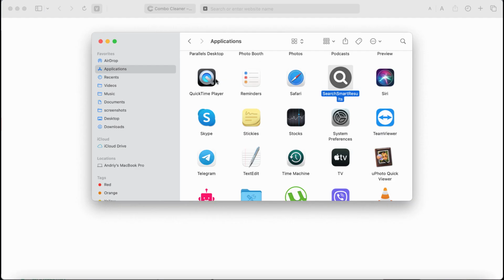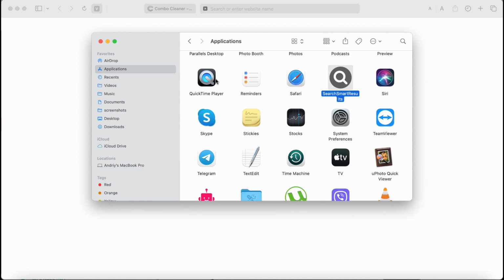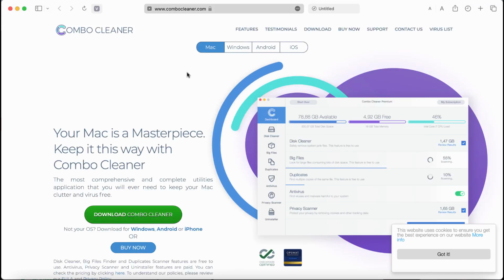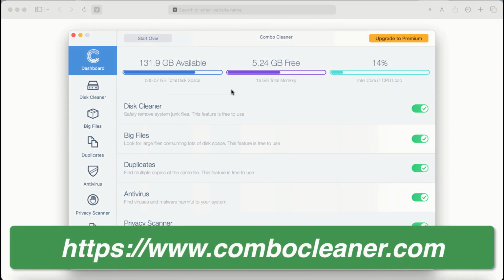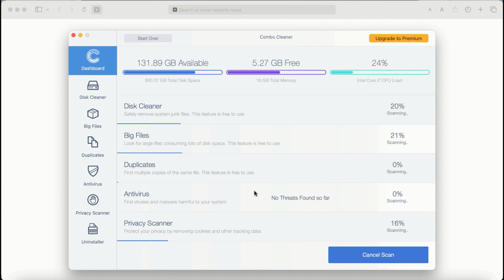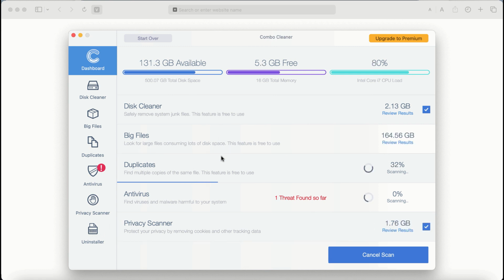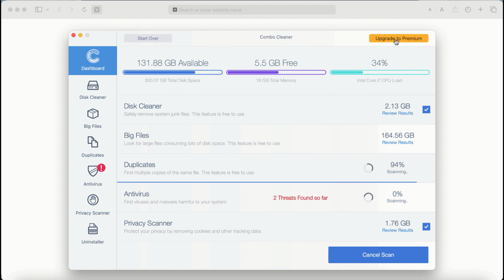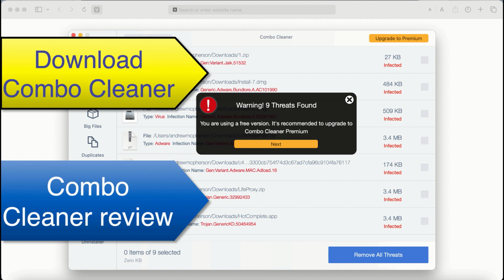SearchSmartResults adware removal solution (Mac).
SearchSmartResults stands for a new adware from the AdLoad family. This adware, once installed, starts to show its many annoying ads while you surf the web. Don't ever tolerate it! Remove it with Combo Cleaner Antivirus via the official
Optionally, consider following the manual tips provided in the video tutorial.

More information about this threat can be found in this detailed guide